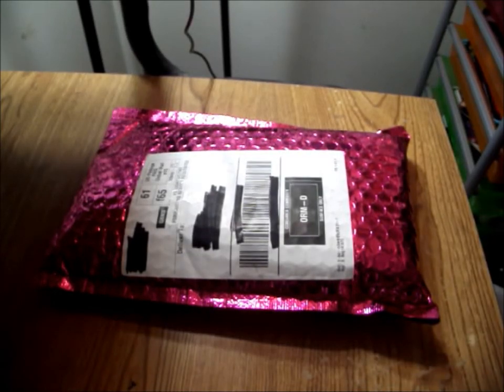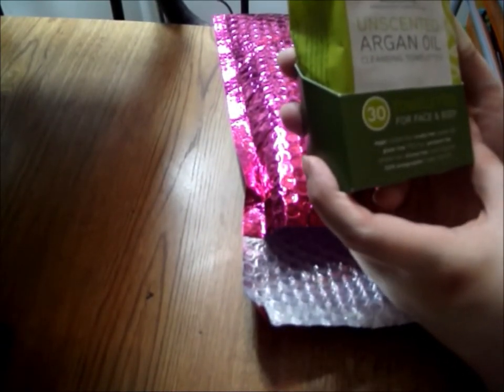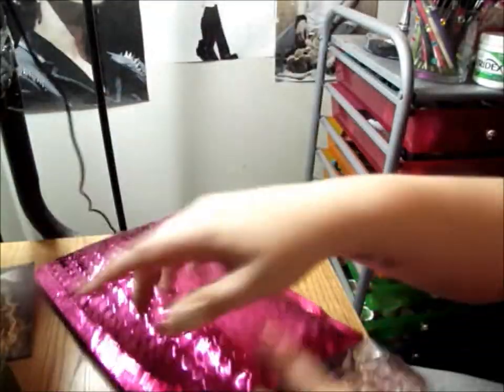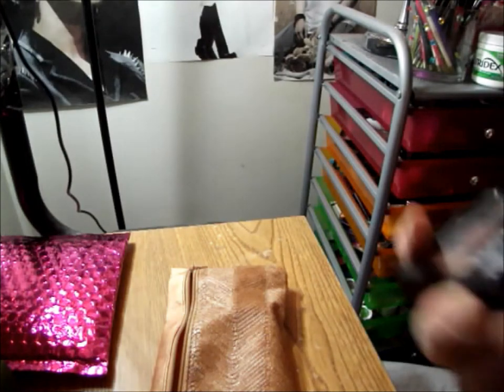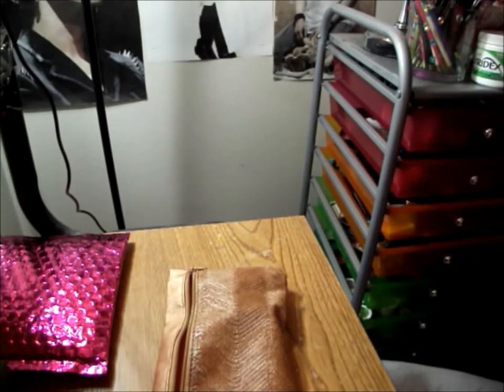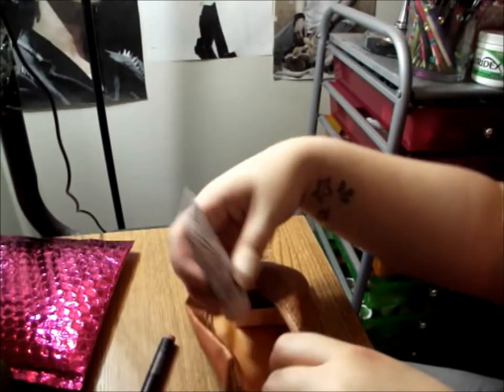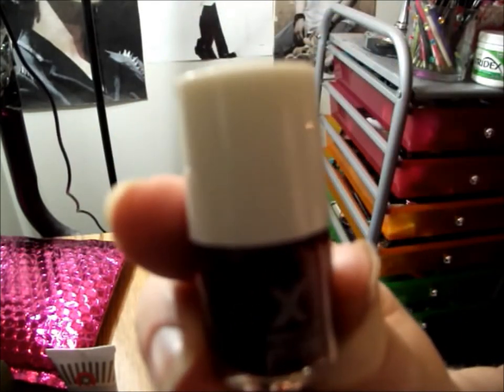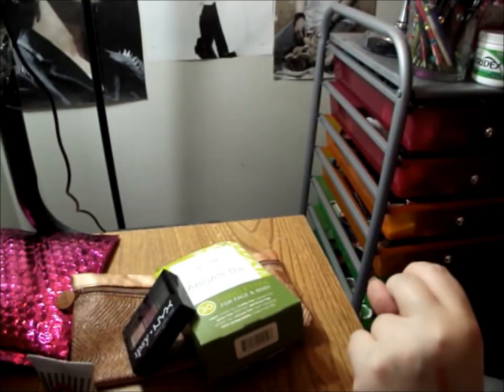September Ipsy Unbagging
Amazon Wishlist: